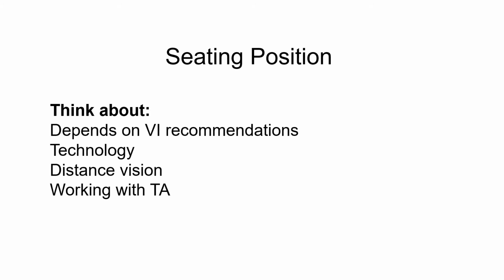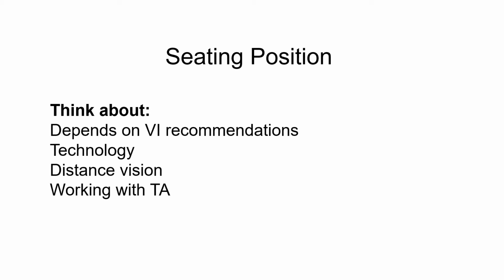Top Tips for a VI friendly classroom